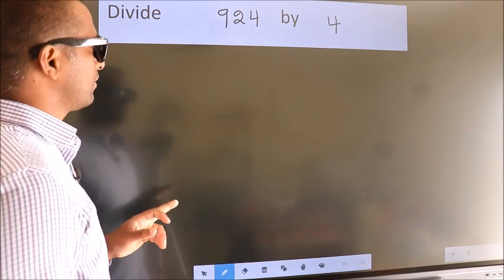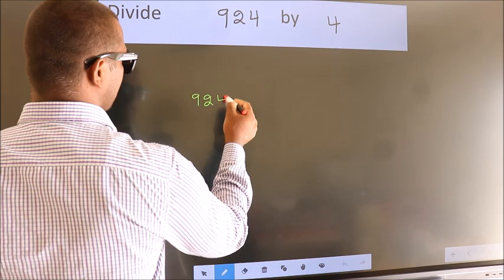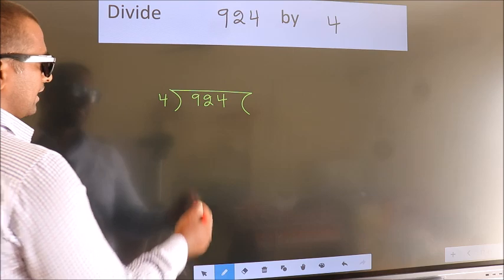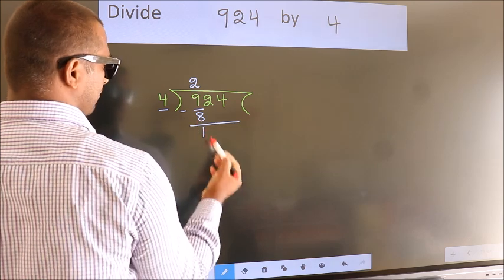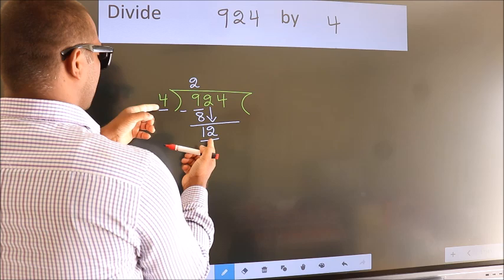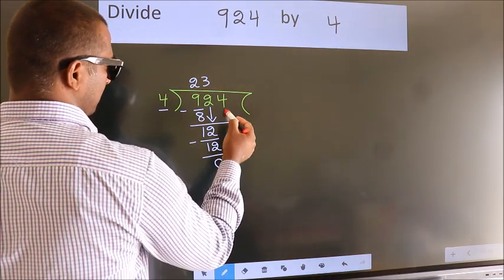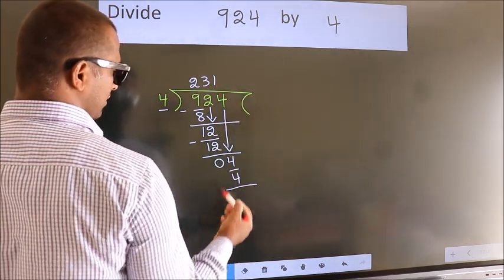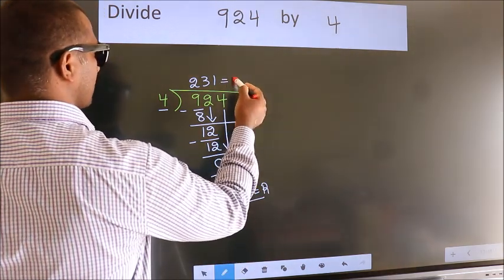Divide 924 by 4